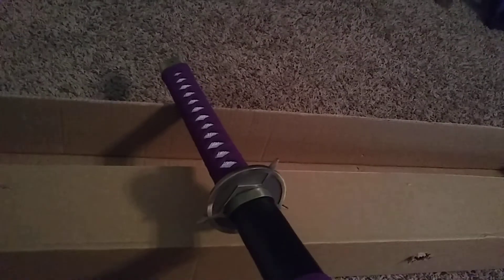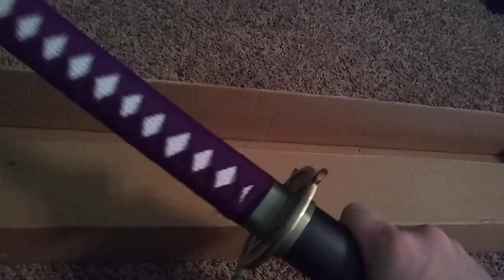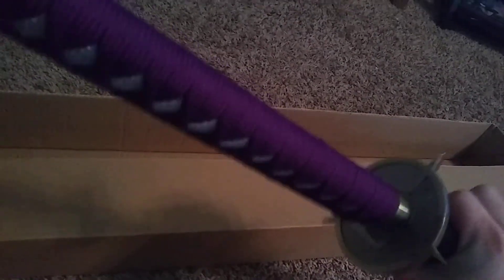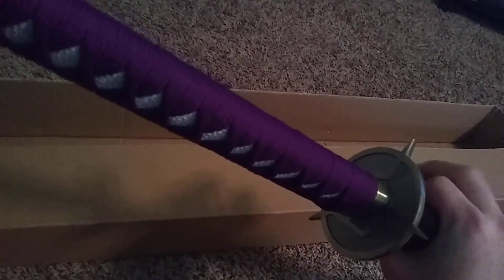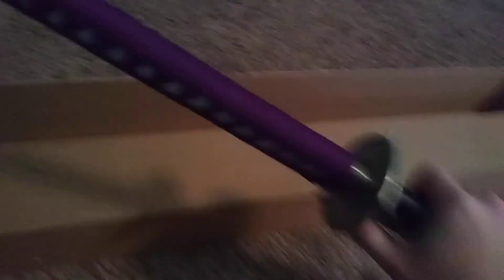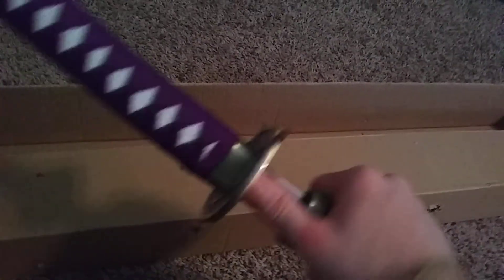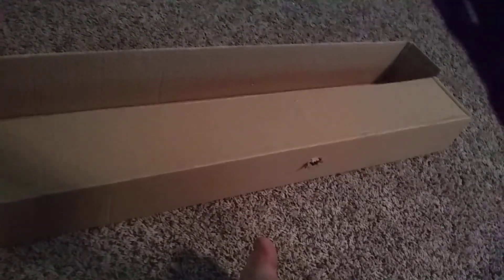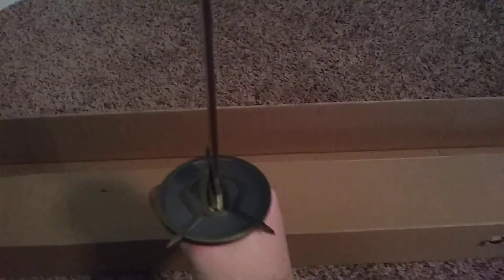New toy Unboxing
Thank you Budk.com